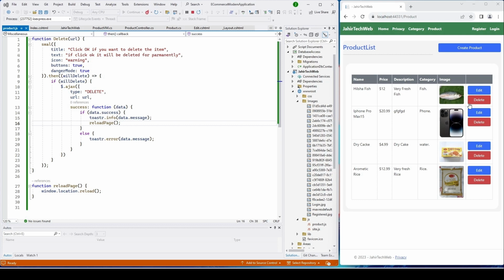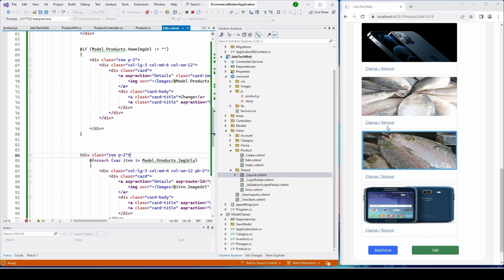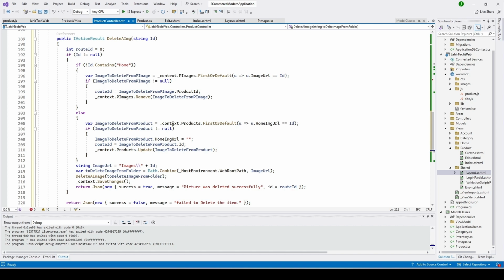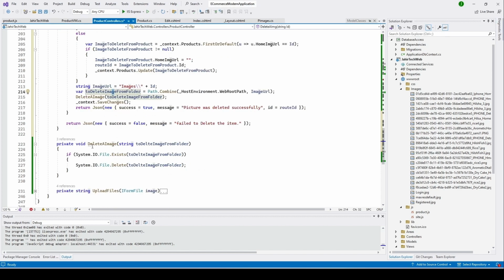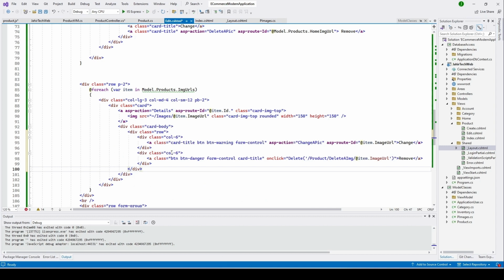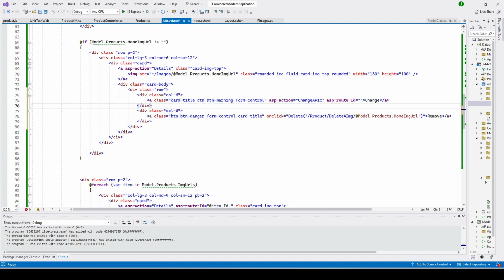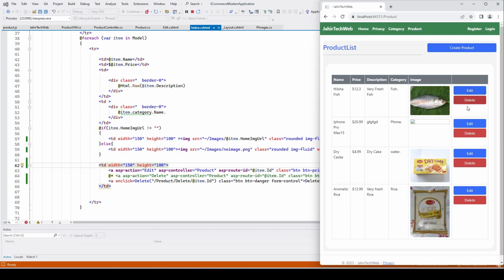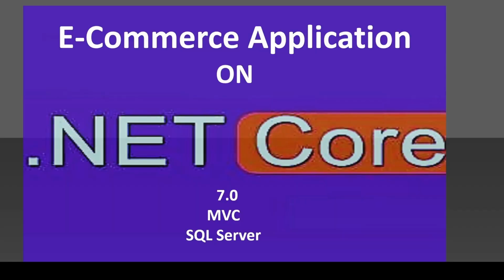Asp.net Core 7 Part 21. Delete an image using Javascript and Ajax. Show a warning using Sweet Alert.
In this video, we will learn the technique to delete an image of a product and delete all the images or pictures that this product holds. We will use Clickon function from JavaScript and also will use Ajax to pass the value to the controller to call the remove function and will return the response in JSON to send the success message to perform the activity. We will use Sweet Alert to show a warning to users to see if they want to perform the deletion or not.  We will also use Toastr to display the messages. Also, we will delete the row from the Picture_Images class that contains the product_ID of the deleted ImgeUrl.  Moreover, we will also learn how to bind multiple models to a single model class. For a full explanation of how this ASP dotnet core project is set up, please see all my previous videos. Once you see it multiple times, things should become clear. By watching all my videos, you will learn all the techniques and technology of how real-world applications are set up and built.
Asp.net Core 7 Part 20.  Delete Multi Images using Javascript, Ajax, and show warning on Sweet Alert